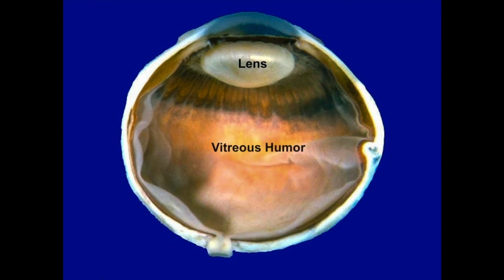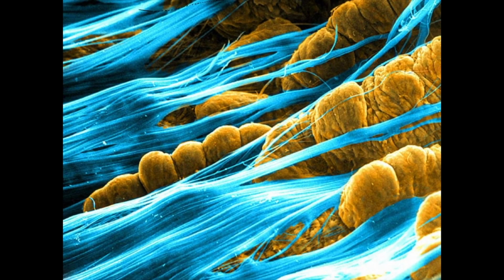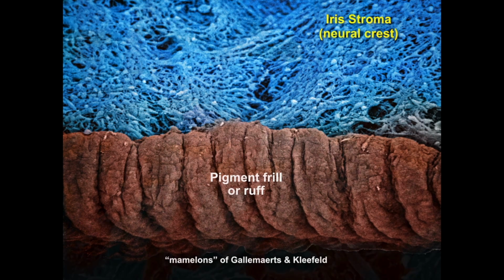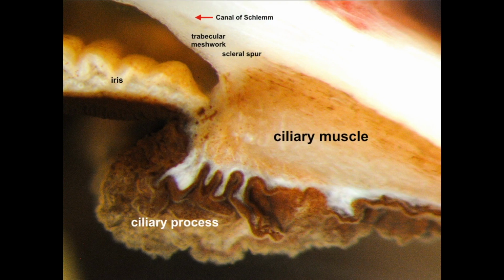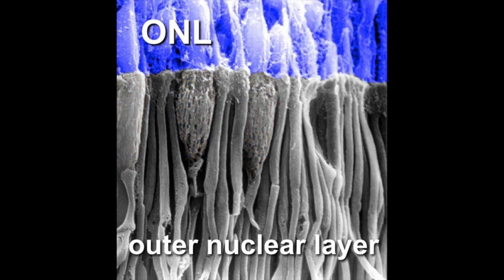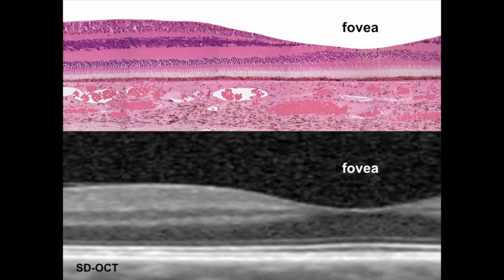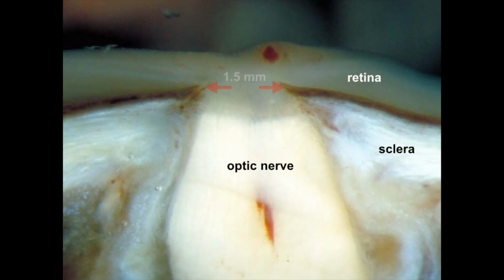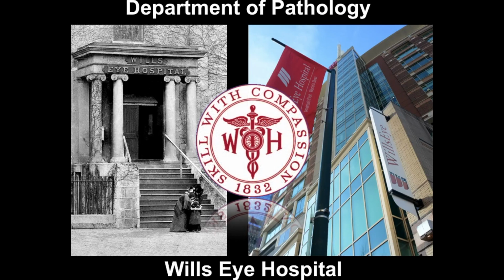An Introduction to the Anatomy and Histology of the Human Eye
An Introduction to the anatomy and histology of the human eye designed for students interested in biology and medicine and ophthalmologist and optometrists in training. Lavishly Illustrated with annotated macrophotos, photomicrographs and scanning electron micrographs by Dr. Ralph Eagle, Professor of Ophthamic Pathology at Thomas Jefferson University's Wills Eye Hospital.